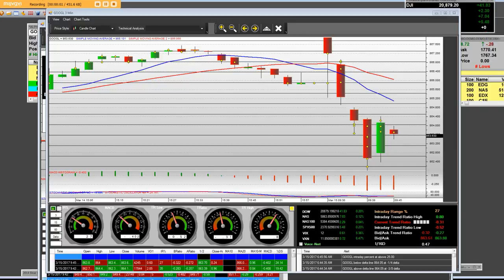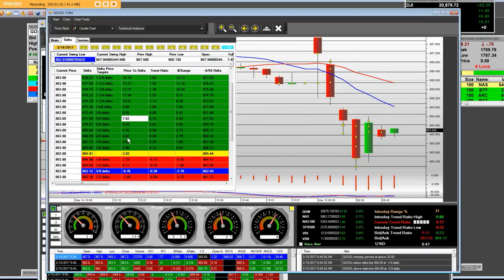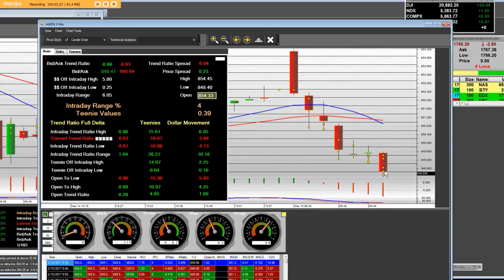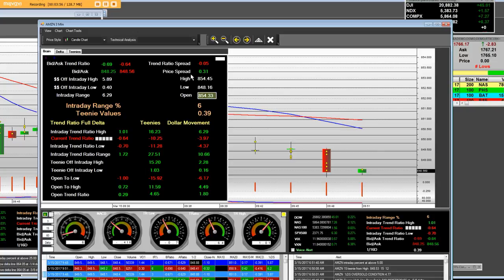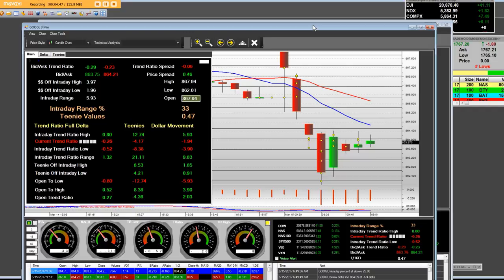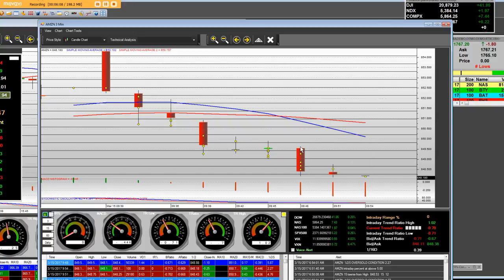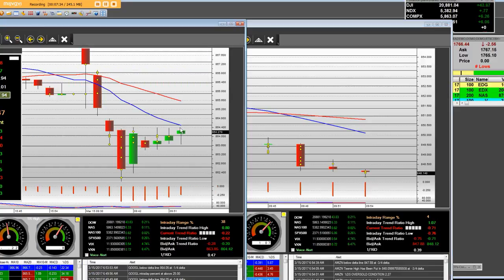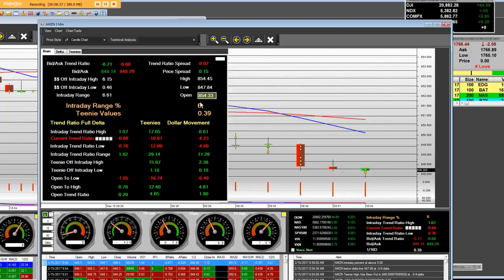3-15-2017 TRADING OPTIONS PLATFORM OPENING BELL AMZN, GOOGL, PUT OPTIONS HOURLY P88 % ROFITS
-15-2017 TRADING OPTIONS PLATFORM OPENING BELL  AMZN, GOOGL, PUT OPTIONS HOURLY P88 % ROFITS

The option trading platforms guide you through big put options AMZN, GOOGL, this morning first hourly trade with Turbo Option Trading sing up to get in our live trading rooms the Market Makers will give out there order entry and exits managing the trade why you sit back and get paid huge profits learning how to use our Trading Option Platforms that guide beginners trading options trading intraday the last hour of Turbo-Option-Trading daily get paid today